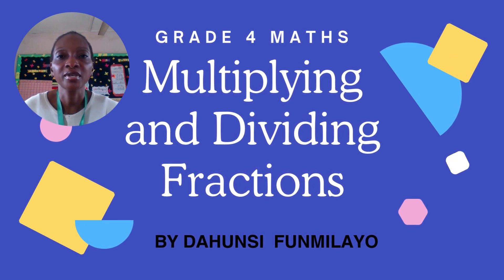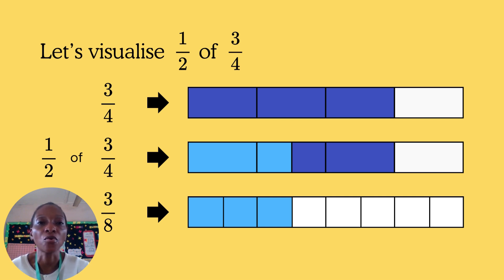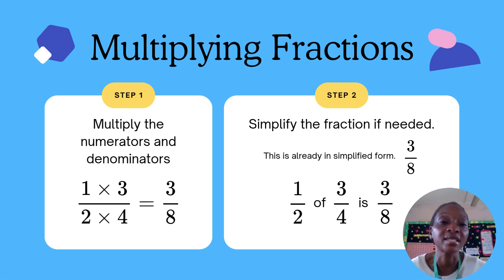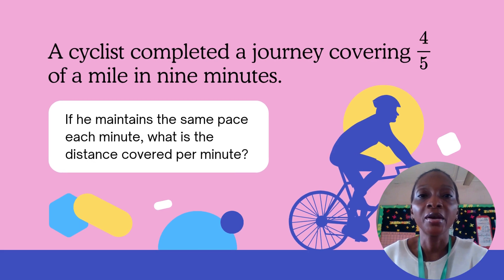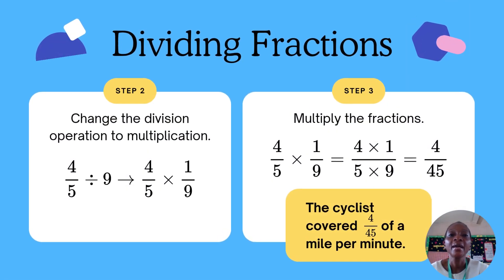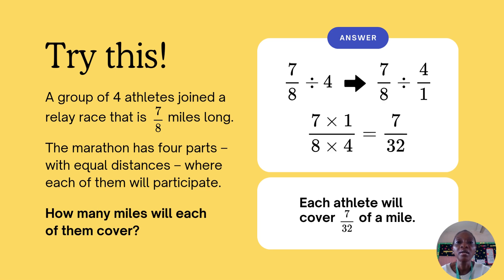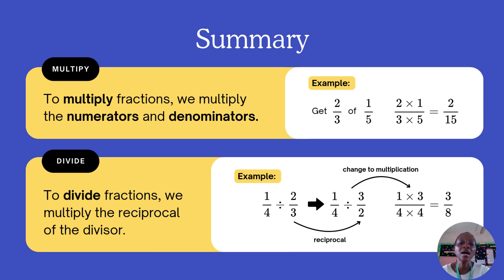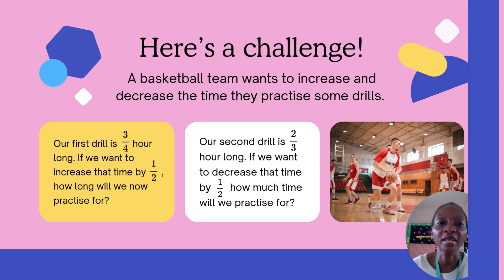➗✖️ Multiplication and Division of Fractions | Step-by-Step Guide & Examples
Master how to multiply and divide fractions with easy-to-follow steps and clear examples. Learn how to simplify answers and apply these skills in real-life math problems.